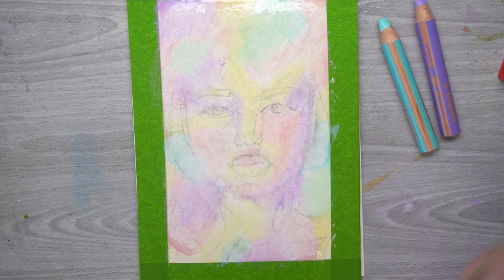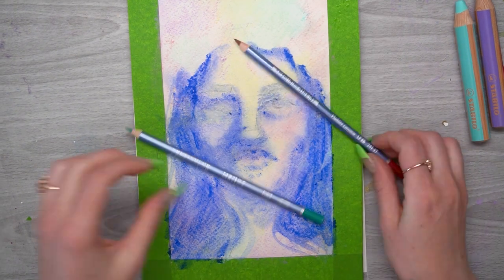May 2023 Premier Paletteful Packs Unboxing & Demo!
Want a box of your own? Visit palettefulpacks.com to join us!